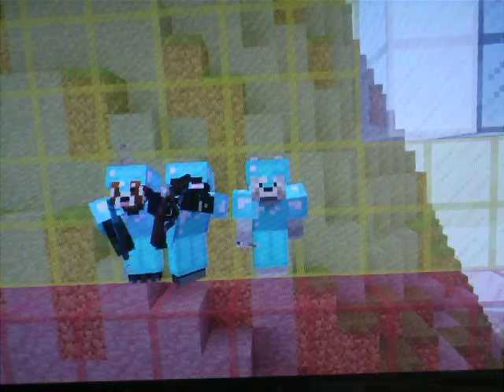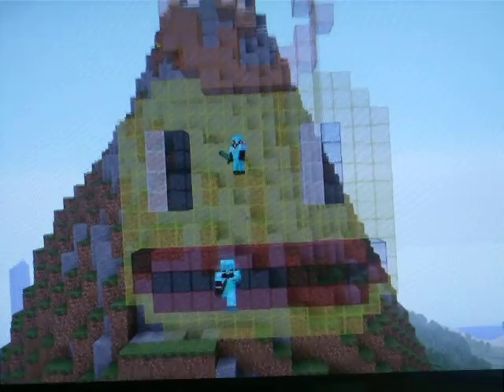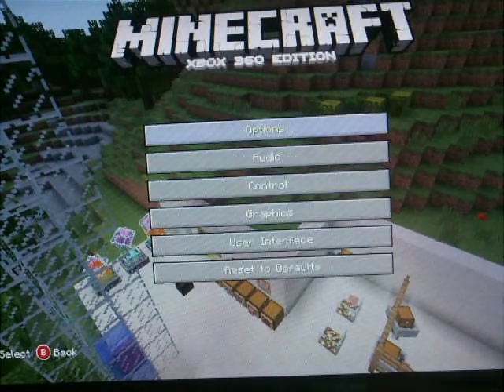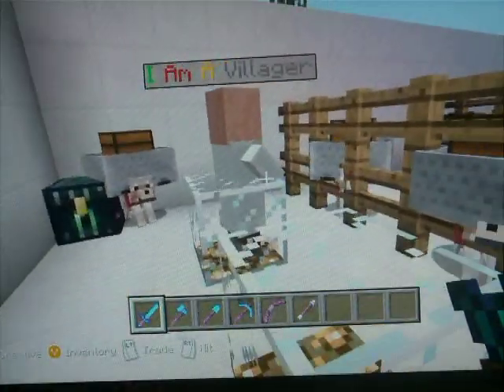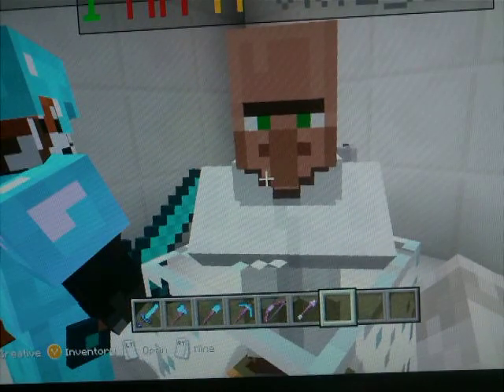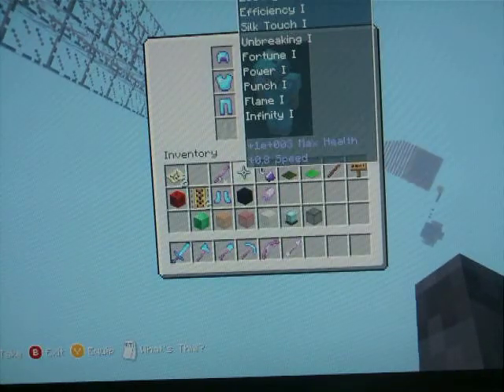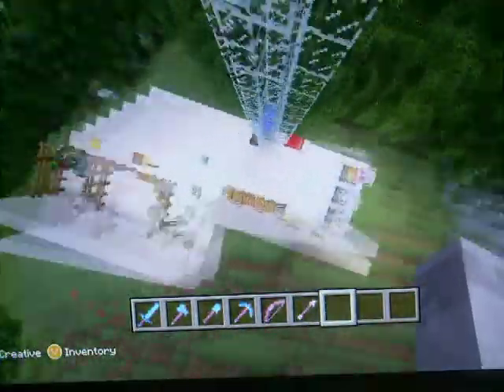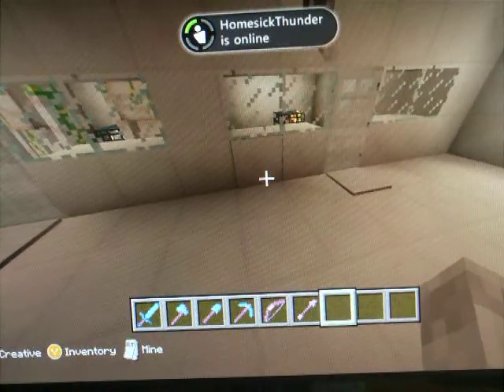Modded World On Xbox 360 Tampering With The Game Files [1]